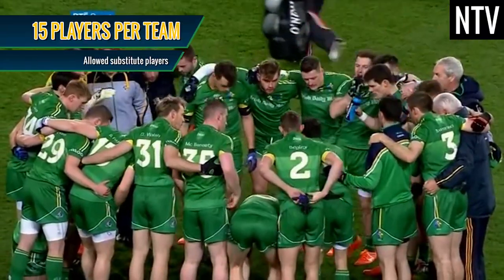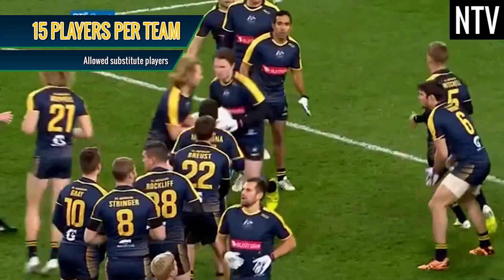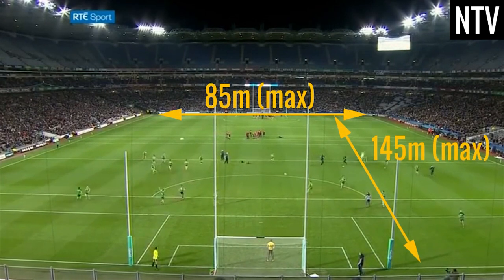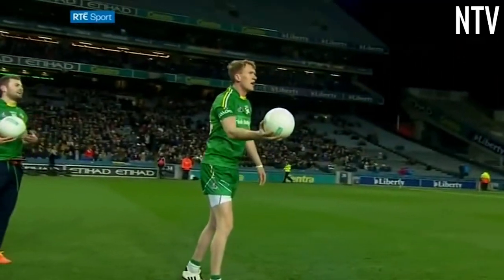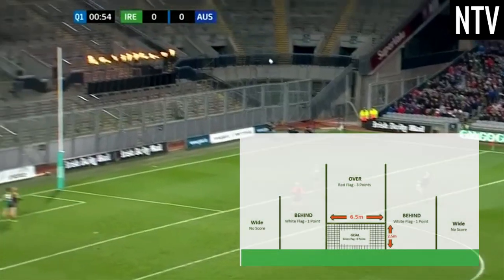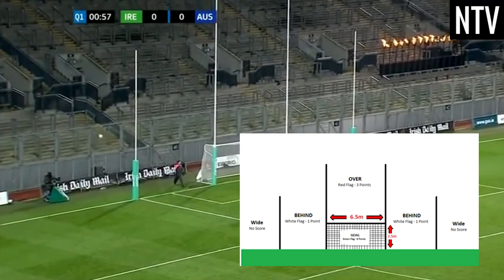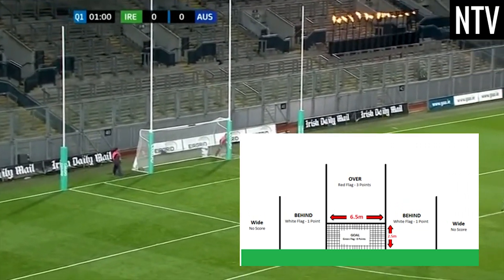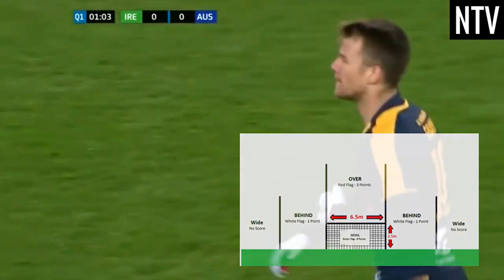The Rules of International Rules Football - EXPLAINED!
Ninh explains – The Rules of International Rules Football – a hybrid game that combines the rules of Gaelic Football from Ireland and Australian Rules Football from Australia.

Specific to GAA and AFL Rules - watch this short beginner’s tutorial video guide on how International Rules Football is played, Compromise rules, Inter Rules and guidelines, and how to play International Rules Football.
Learn about goals, overs, behinds, marks, free kicks, 20m penalty and more..